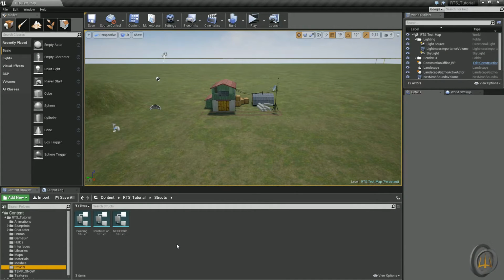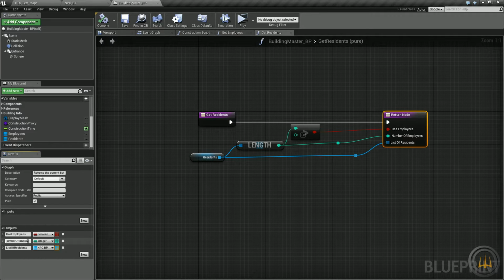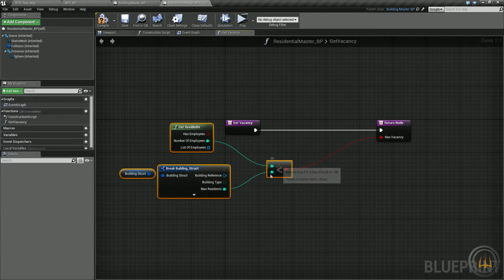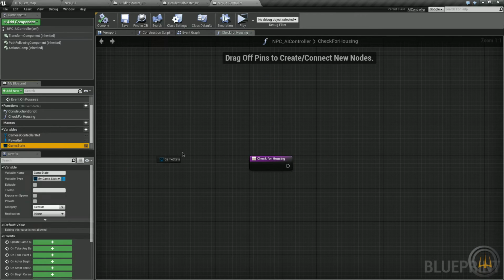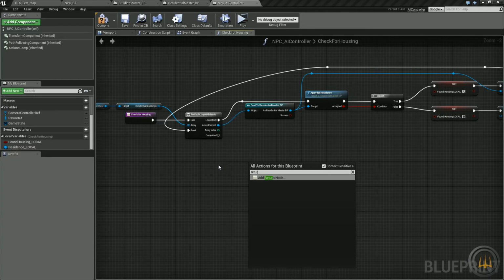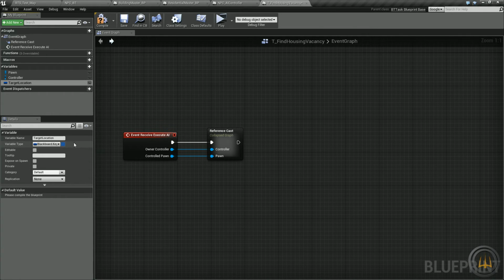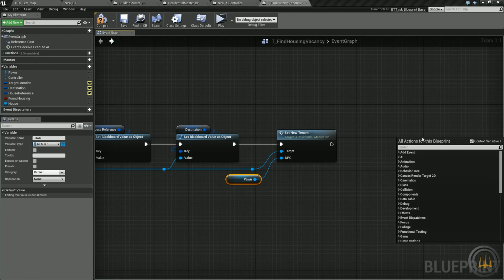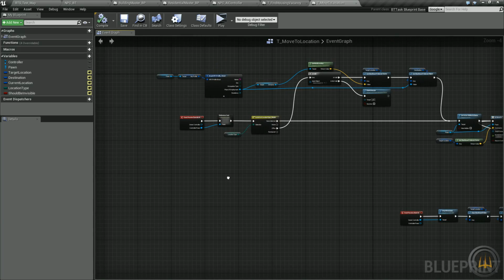Unreal Engine 4: RTS :: Ep37 - AI Residential (Pt. 2)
I'm back in action and in this episode we continue our work on having our NPC find a house via Behavior Tree and the AI system.  We create the core functionality to find a vacant housing unit, if one is available.  Hope you had a great Holiday season!  Enjoy!

♦ Unreal Engine Version: 4.10.0
♦ Template: Top Down Template
♦ Type: Blueprints
♦ Game Style: RTS - Simulation/Strategy/City Builder